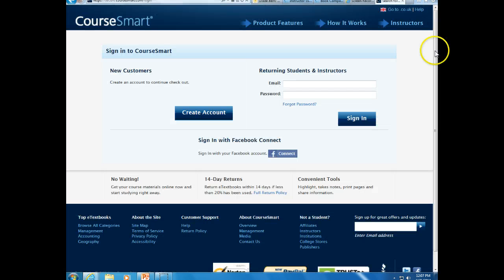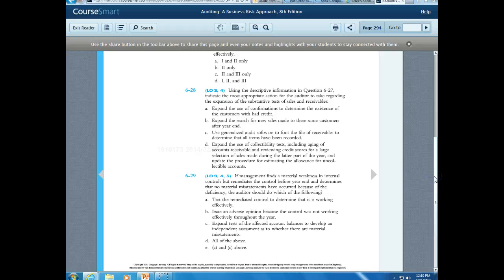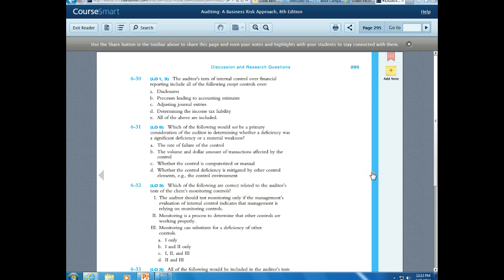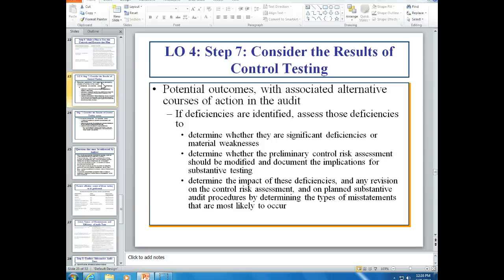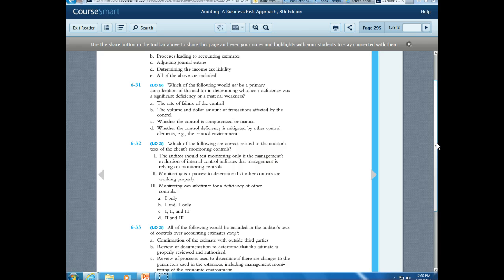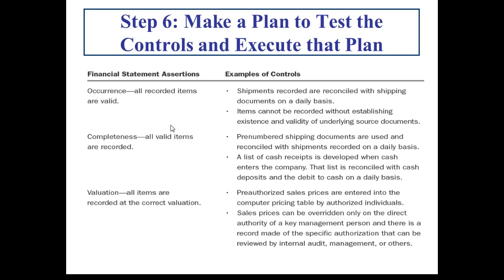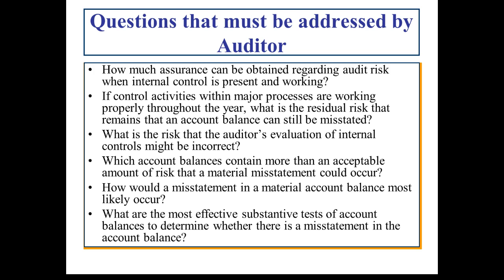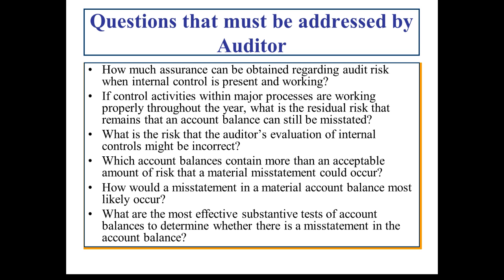Chapter 6 Lecture - Part 2